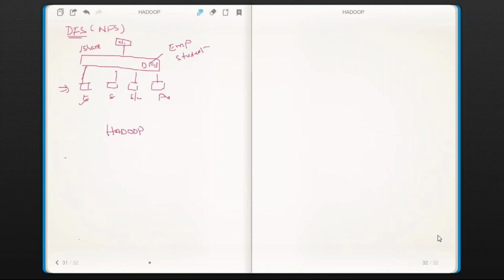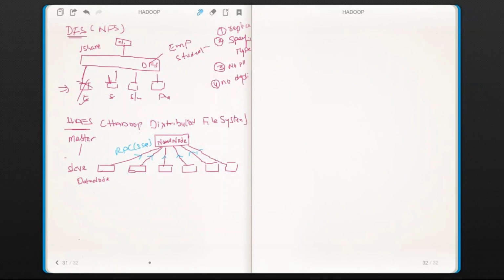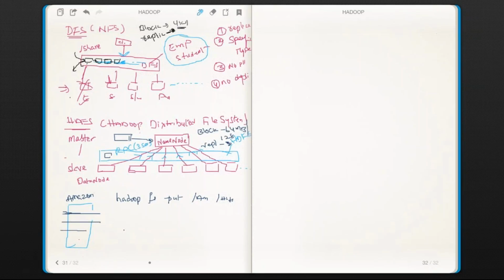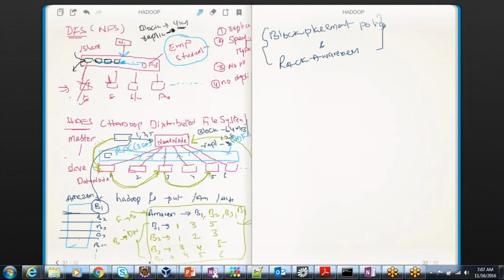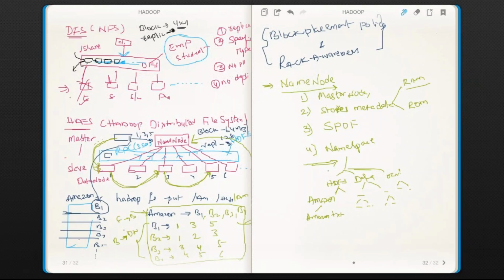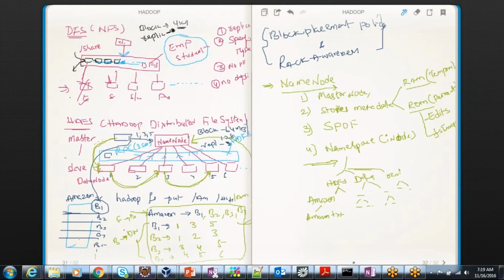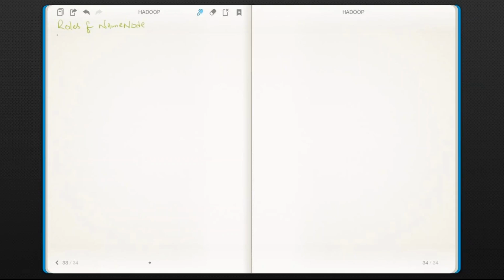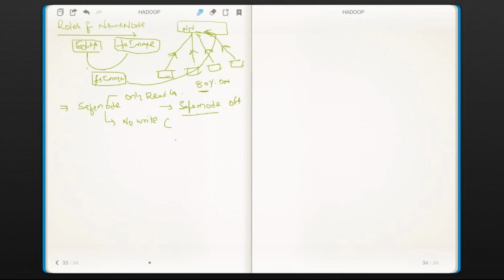HADOOP HOW HDFS WORKS NAMENODE